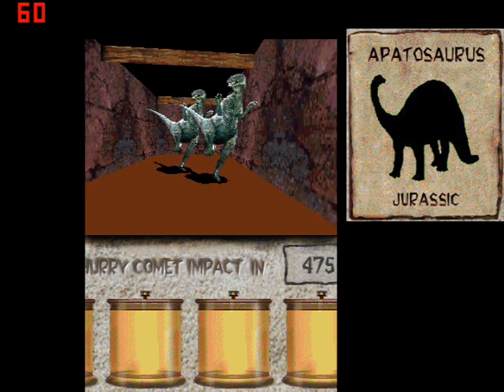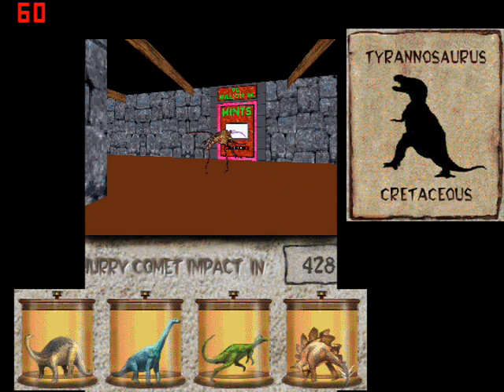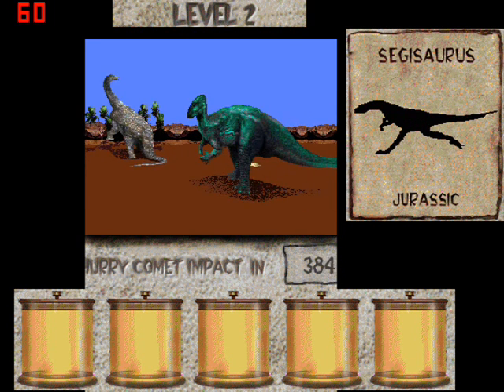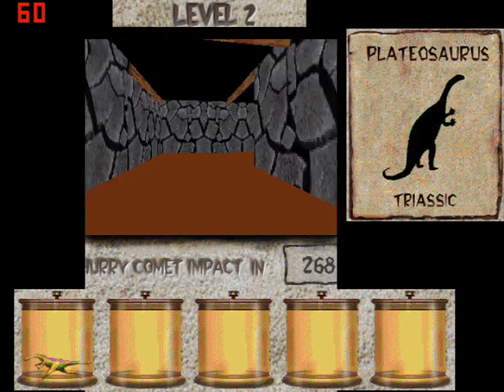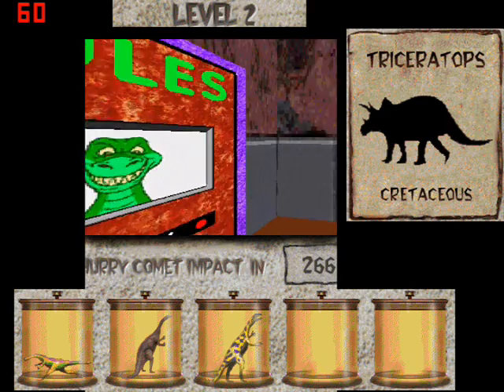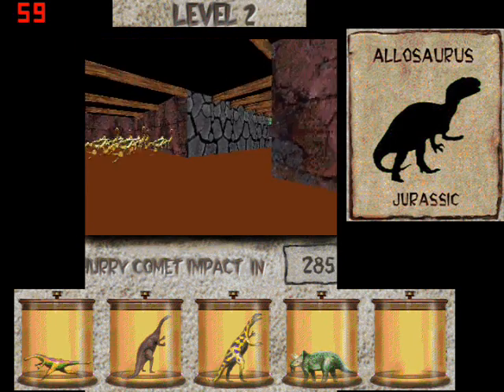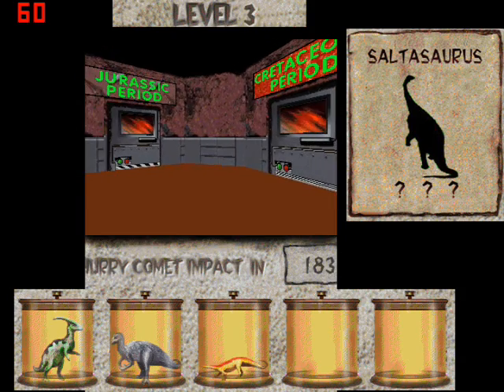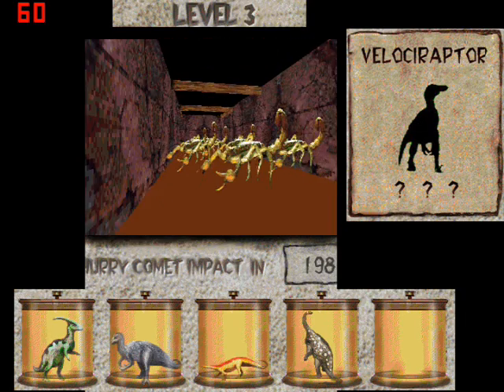3D Dinosaur Adventure Save The Dinosaurs game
Fun old game for Windows 95, a bit cheesy but cool.